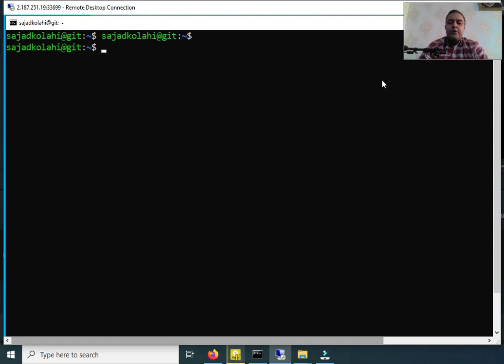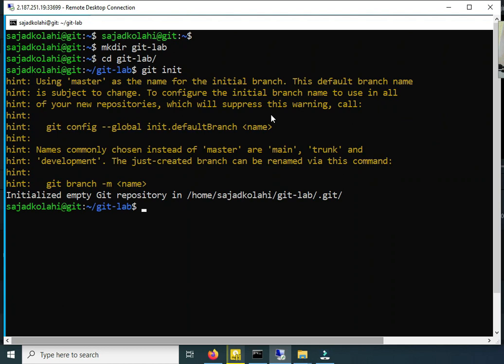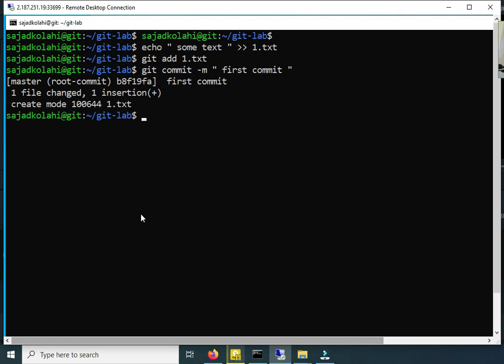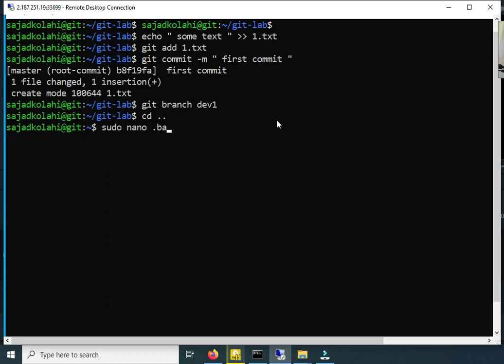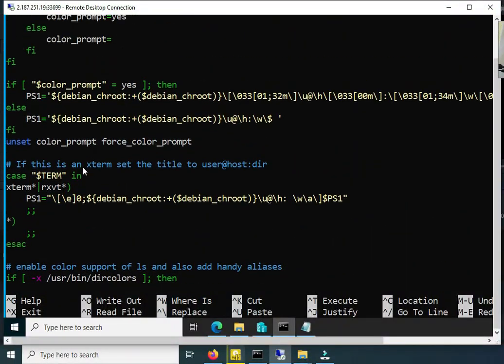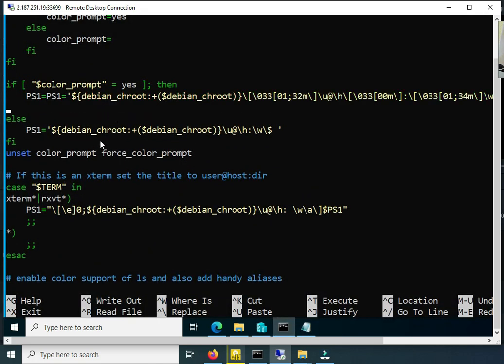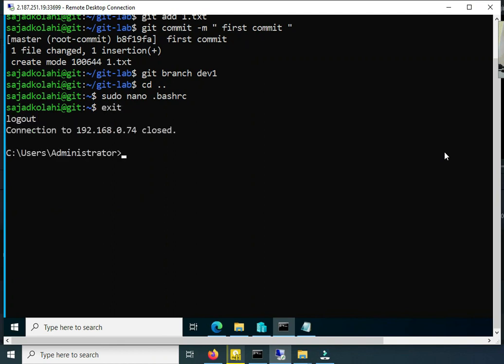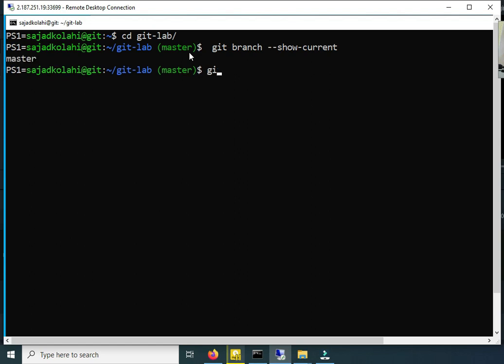How to add git branch name to Linux bash prompt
When you install git and initialize , git branch name does not show in bash prompt. in this short video I show you how to solve problem :)